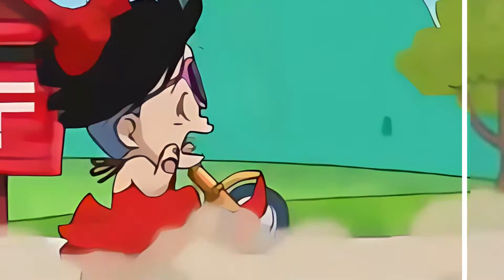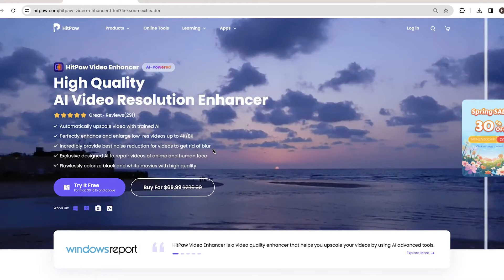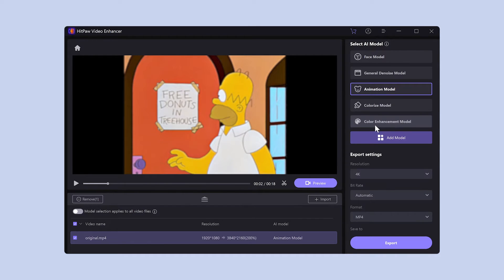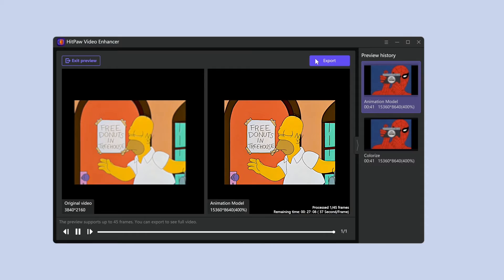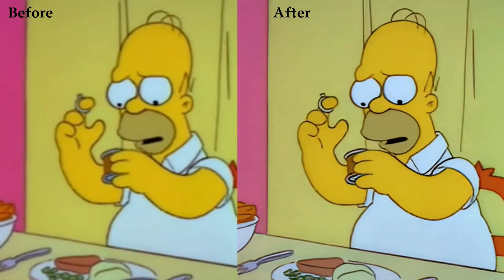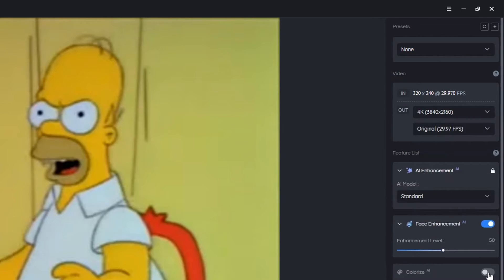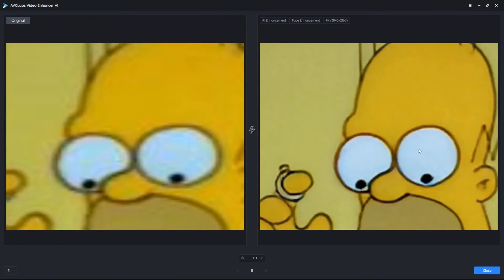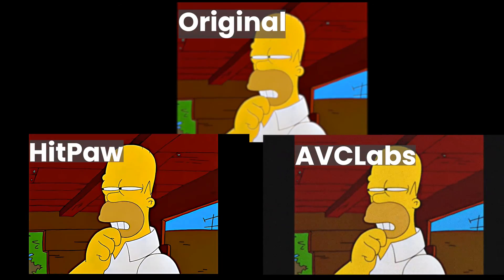AVCLabs VS HitPaw Video Enhancer|The Best Video Enhancer 2024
👉In this video,we will compare two popular video quality enhancement software:VLClabs video enhancement and Hitport Video Enhancer.If you are looking for some methods to increase blurry video,this video will definitely help you!

Chapter
00:00 Preview & Intro
00:20 HitPaw Video Enhancer
01:50 AVCLabs
02:47 Check the Result